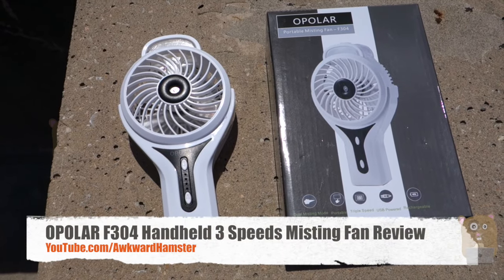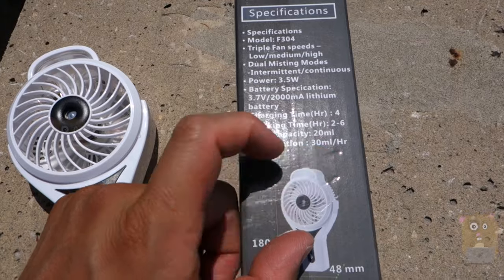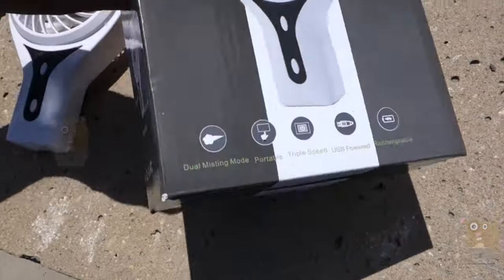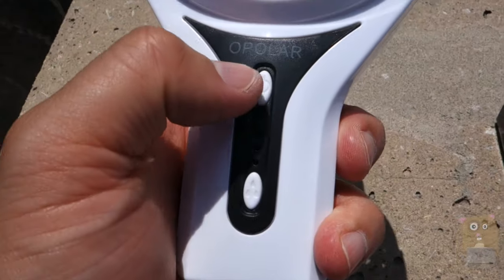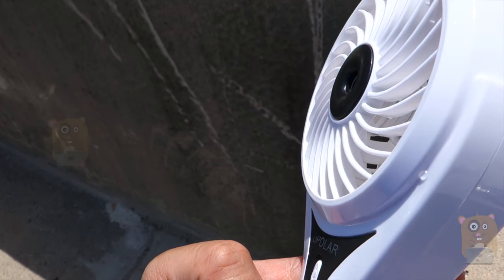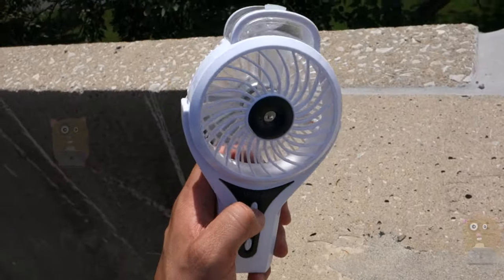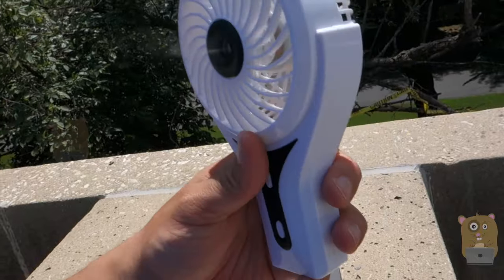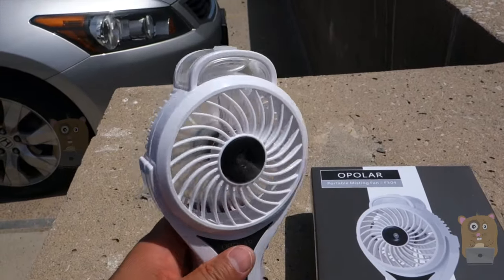OPOLAR F304 Handheld 3 Speed Misting Fan Review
OPOLAR F304 Mini Misting Fan fits nicely in the palm of the hand, and features a built-in 2,000 mAh rechargeable battery. It is great for office use or for those who like to use their computer at outdoor cafes, as it is charged via a USB cable

Specification:
Model: F301
Speed Mode: Low / Medium / High
Output Power(MAX): 3.5W
Mist Volume: 30ml/H
Battery Working Time(H): 2(High) - 4(Medium) - 6(Low)
Battery Charging Time(H): 4-5
Battery Specification: 2000mAh Lithium Battery
Battery Installation: Non-removable
Dimension(inch): 7*3.93*1.88
N.W.(lb)(including battery): About 0.42